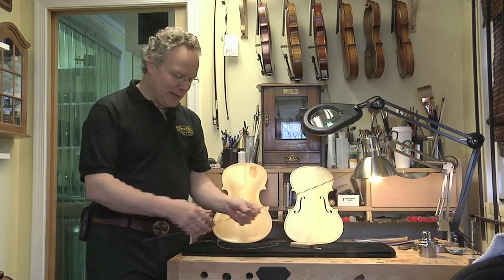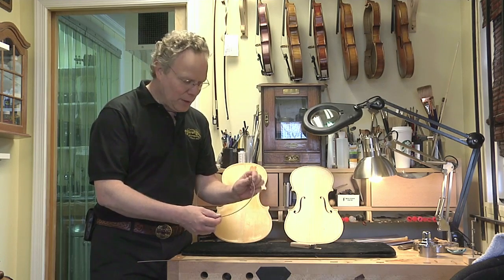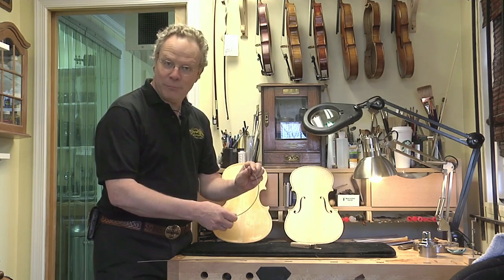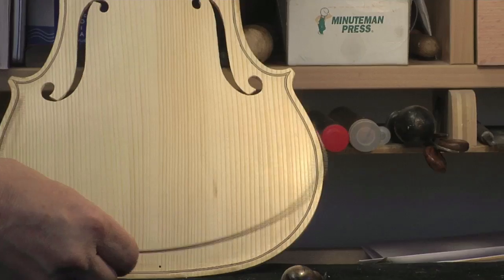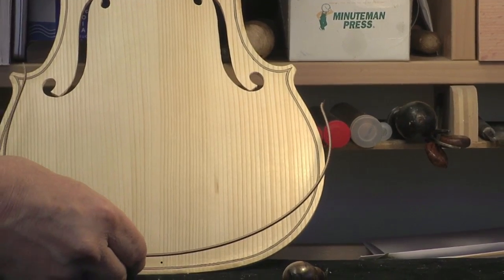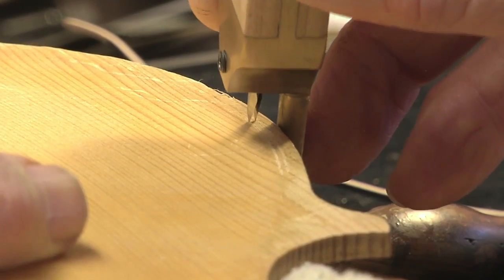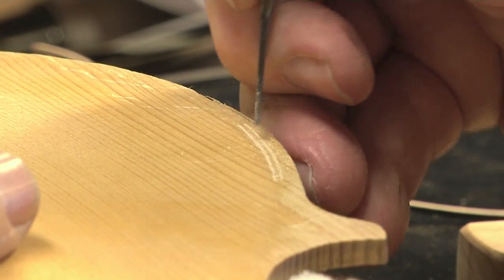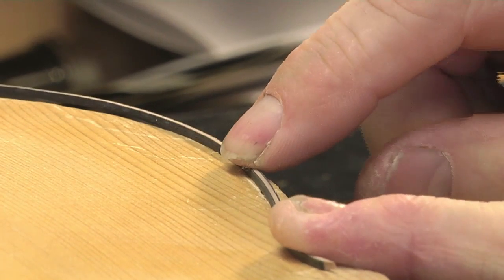How to Make the Purfling Ledge on Violin Tops : Violin Maintenance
Making the purfling ledge on violin tops is something that you have to do in a very specific way. Make the purfling ledge on violin tops with help from an experienced musician and educator in this free video clip.

Bio: Dalton Potter is a Master Luthier with over 30 years of experience performing tonal and playing adjustments to some of the most historically-important stringed instruments in the world.
Filmmaker: Edward Castner

Series Description: If you are good to your violin through care and regular maintenance, it will be good to you in return. Get tips on how to take care of and maintain your violin with help from an experienced musician and educator in this free video series.